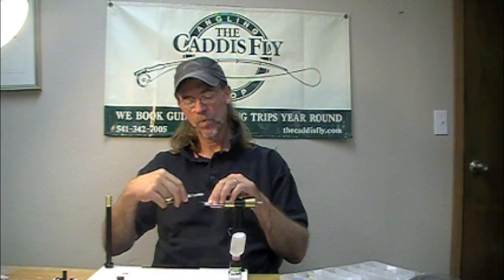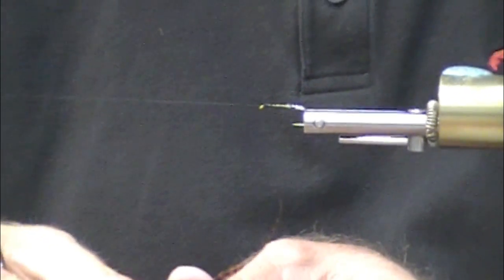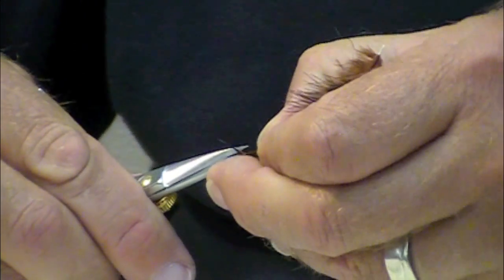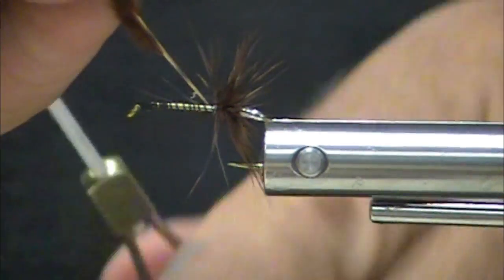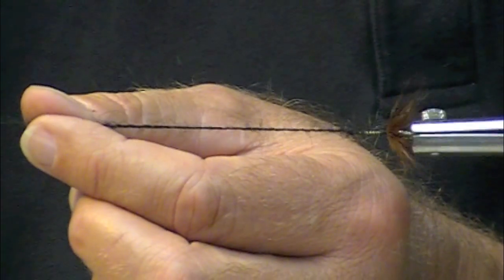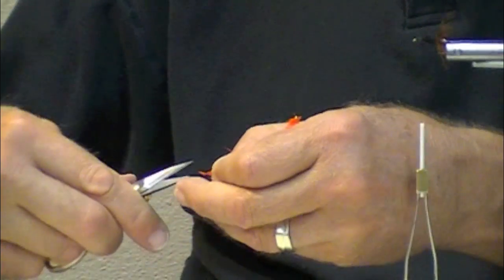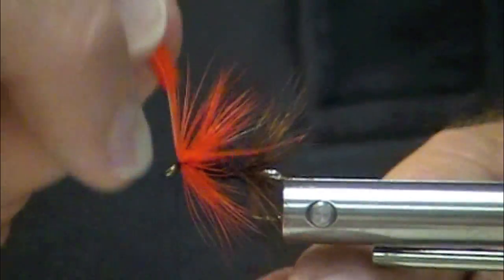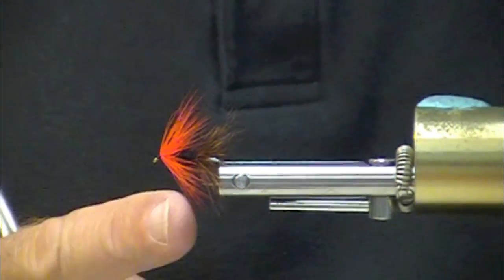Tying the Double Hackle Sea Run Cutthroat Fly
In this short video Jay Nicholas ties a traditional Sea Run Cutthroat fly pattern called a Double Hackle. A variety of color combinitons can be effective. Hook size is also discussed during the video.